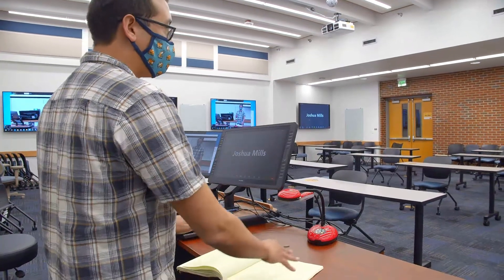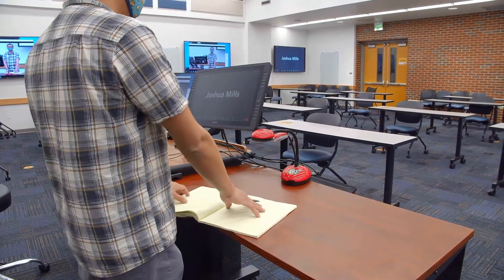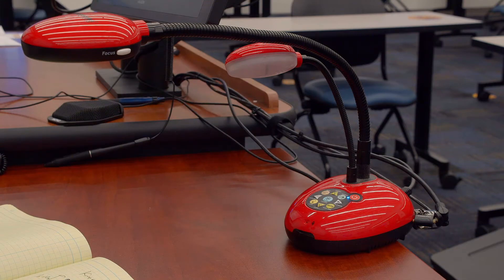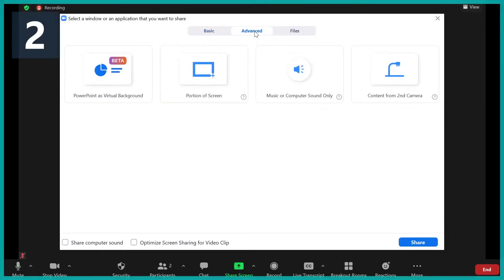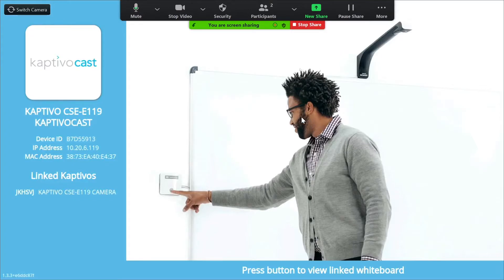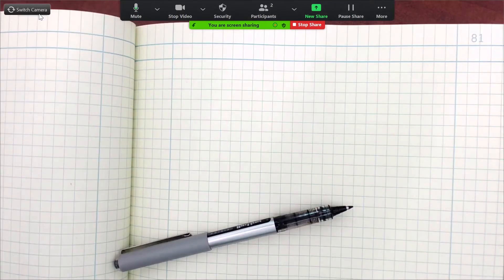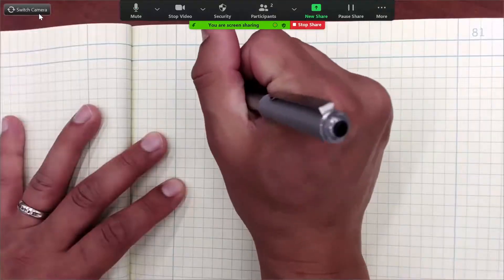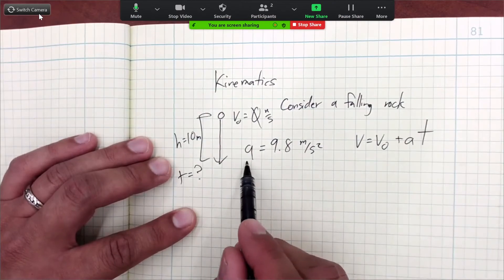How to Use a HyFlex Document Camera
This brief video explains how to use the HyFlex document camera, installed in all Registrar-scheduled classrooms at the University of Florida.  For more resources on teaching in a classroom with HyFlex technology,